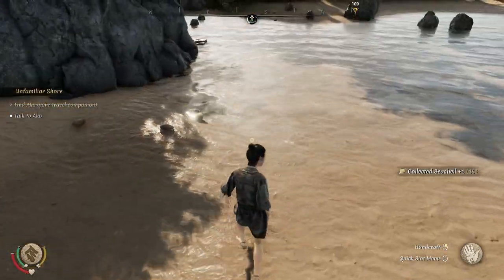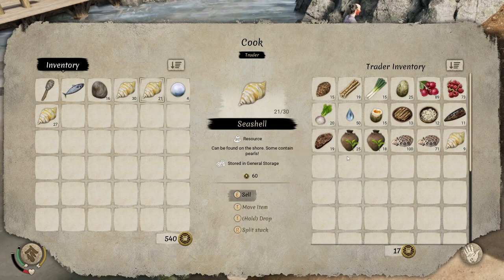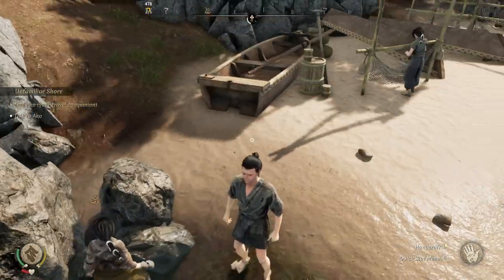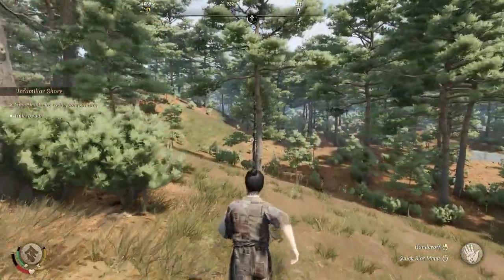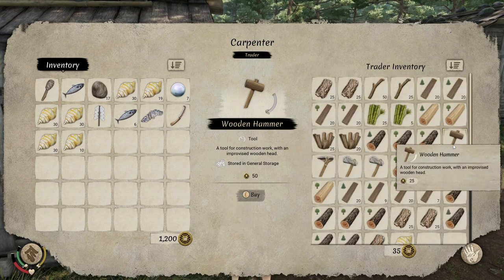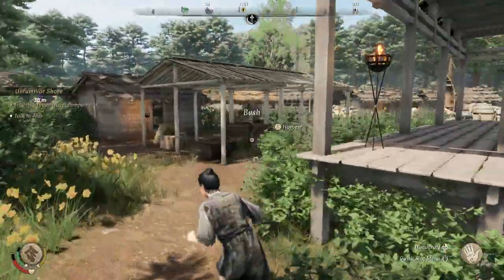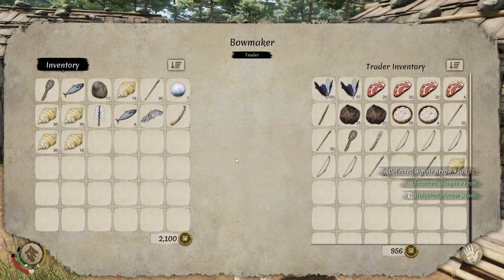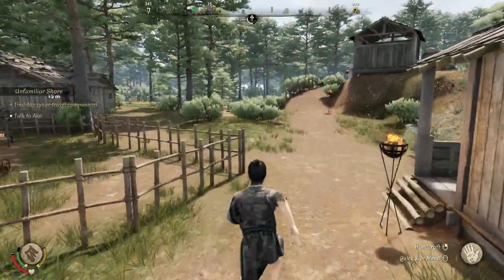Making FAST MONEY in Sengoku Dynasty early I broke the economy with Seashells! | Keen Quick Guides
Please be sure you get the Sosogi fast travel at the start! In the end I counted that I got just over 300 seashells and couldn't even sell all of them. I ended with over 5,000 coins and all the items I could ever want! Will I ever work again?!